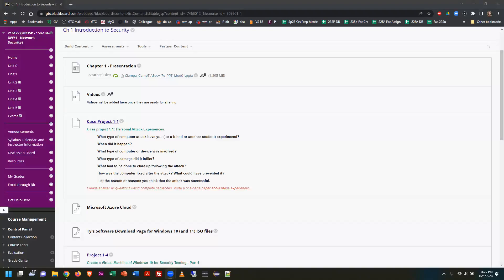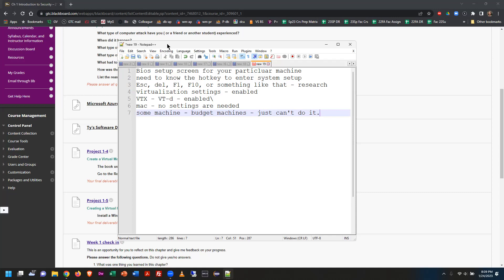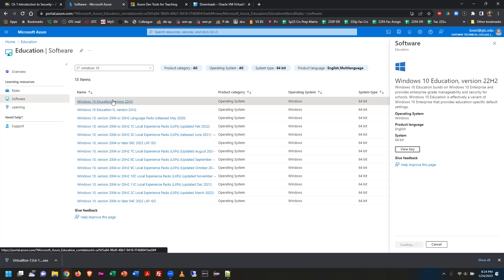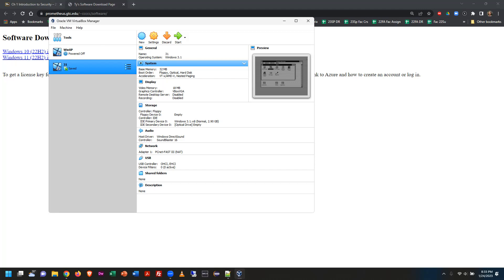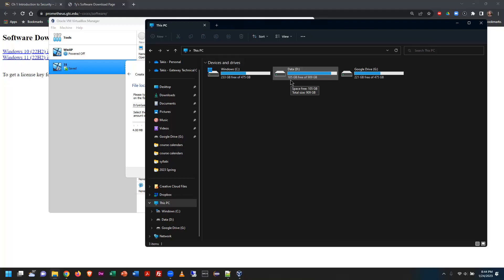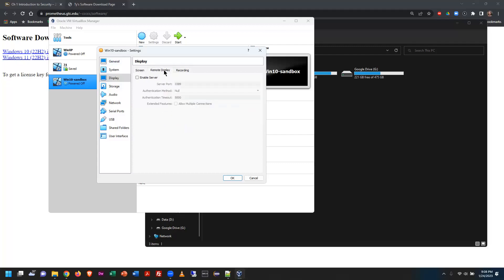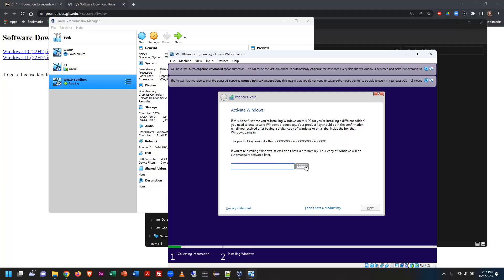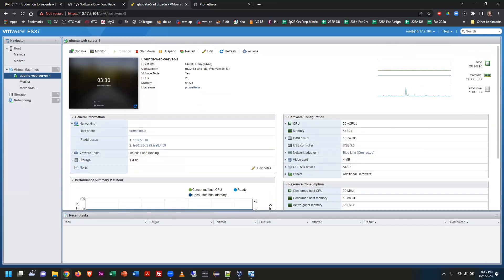Network Security - Installing a Windows 10 Virtual Machine in VirtualBox Step by Step - Spring 2023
Recorded during a live class session at Gateway Technical College Jan 24 2023.

Please note, setting recommended can vary by system since every system has different resources available. Also, when finalizing the Windows install, create a Local Account, by entering a false email address for a login, such as , and then when it fails, click link to "create local account instead".